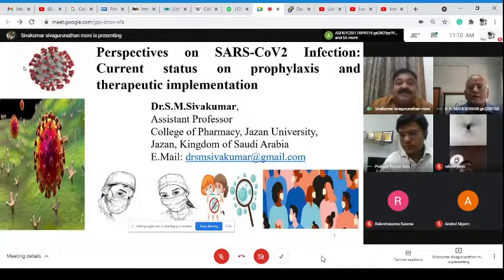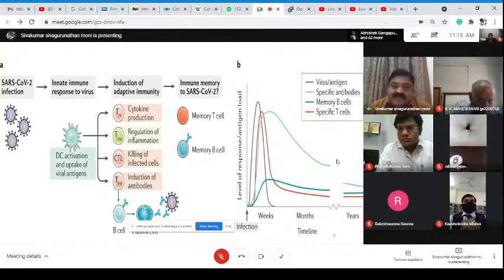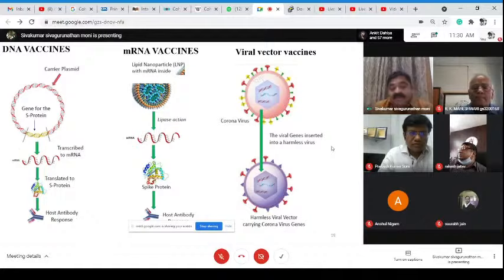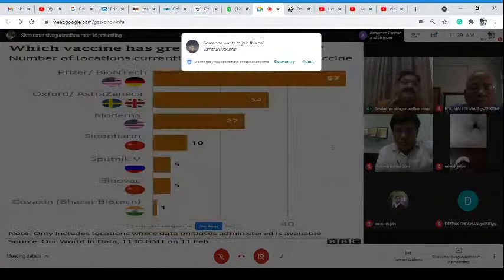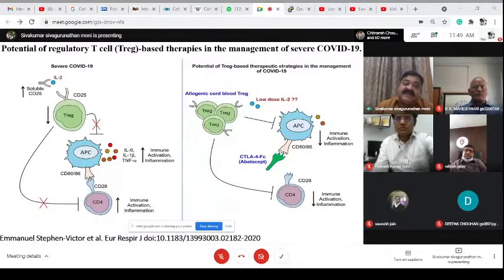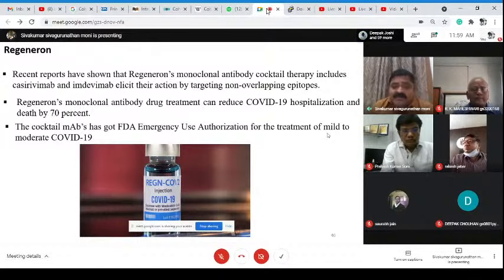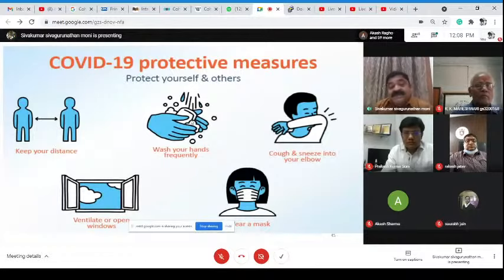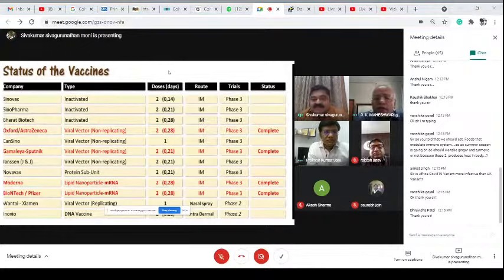Perspectives of SARS CV2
Webinar organized by the Department of Pharmacy, Shri G. S. Institute of Technology & Science, Indore. Speaker, Prof. S. M. Sivakumar, Jazan University,  Kingdom of Saudi Arabia. Convenor, Dr. R. K Maheshwari, Coordinator, Mr. Suresh kumar Paswan, and Mr. Prakash Kumar Soni,

The video is prepared to provide study material for the pharmacy students, during the COVID 19 pandemic.